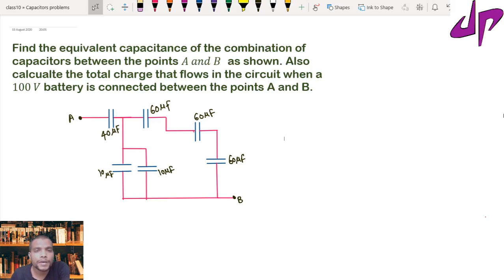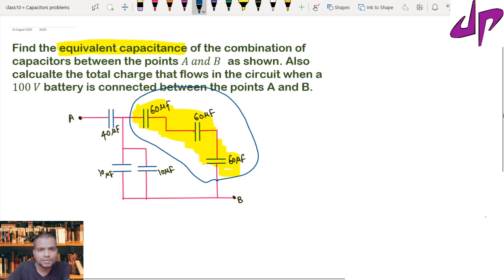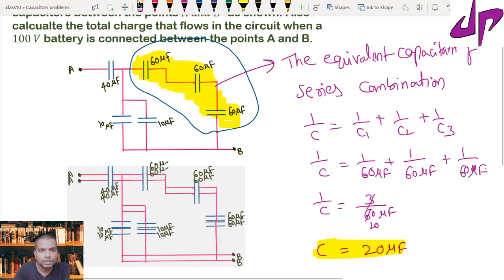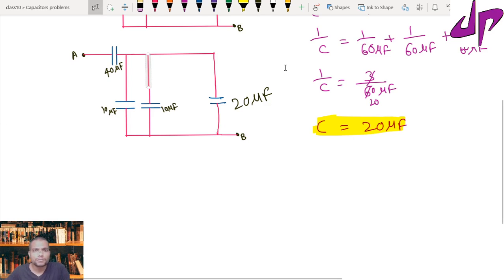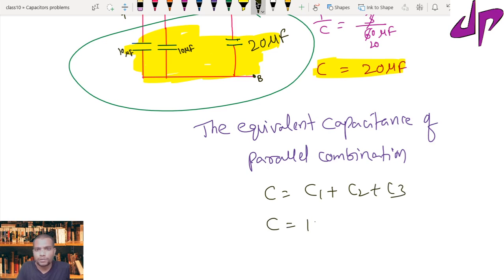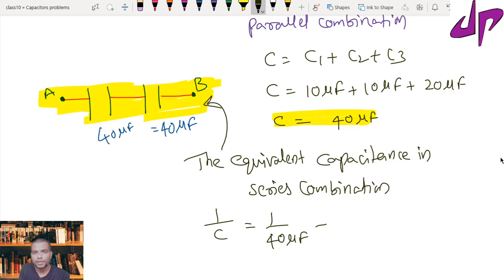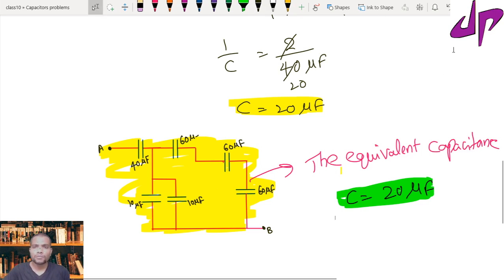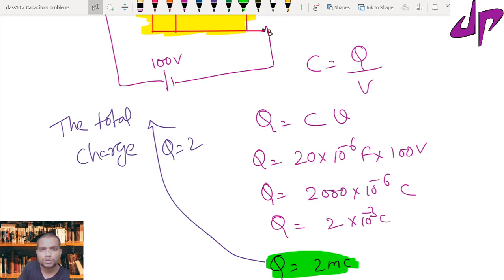Class 12 Physics Ep and Capacitance Problem 2.07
Capacitance problem